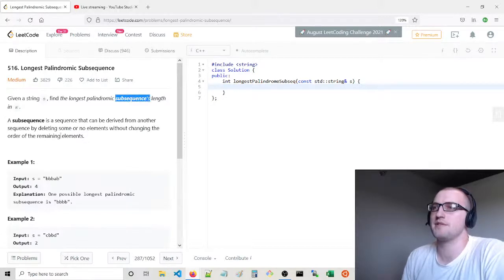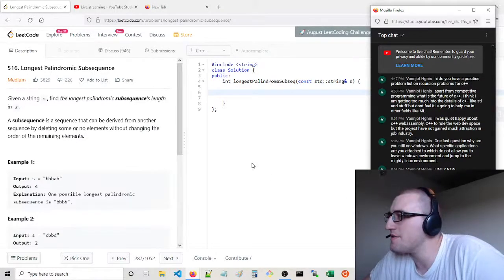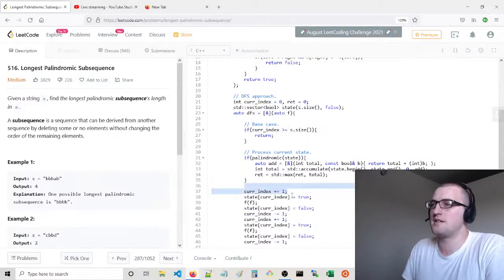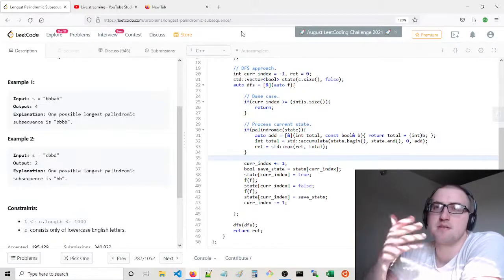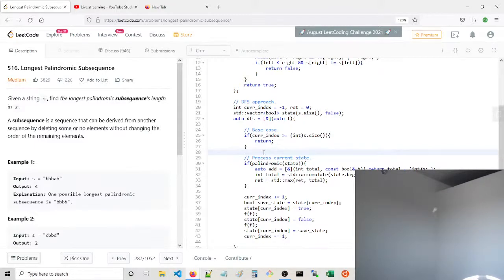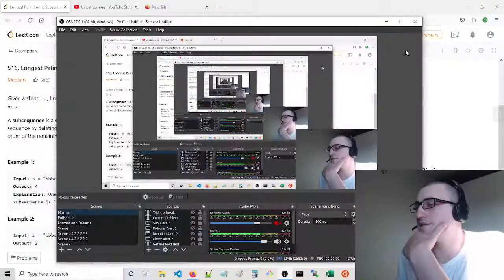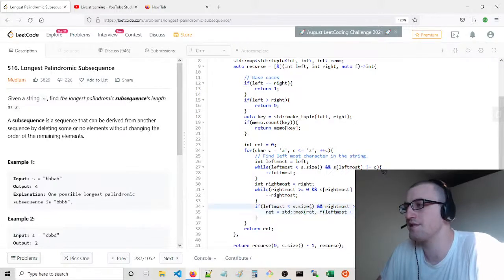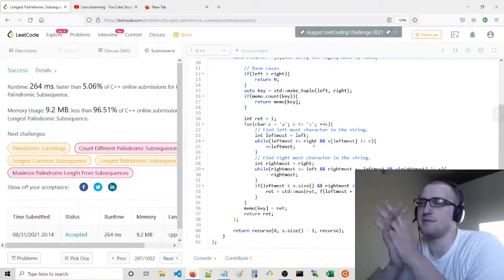Longest Palindromic Subsequence, LeetCode Medium, C++, Part 1